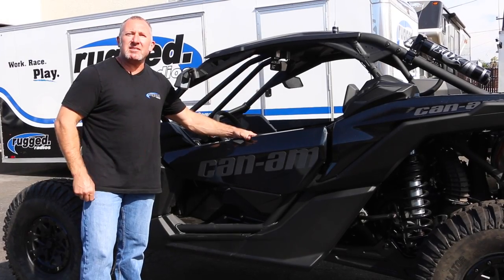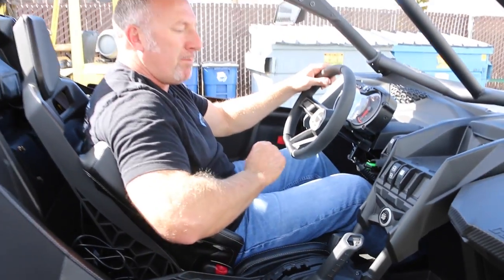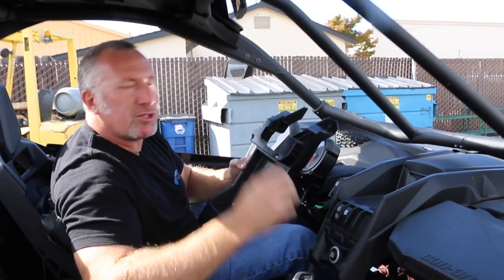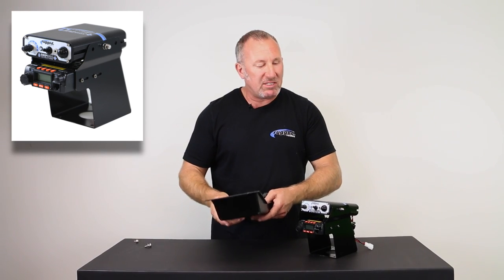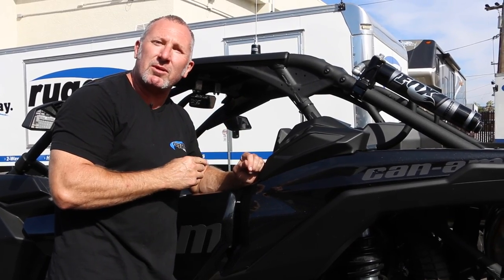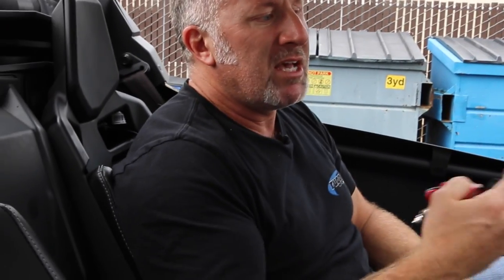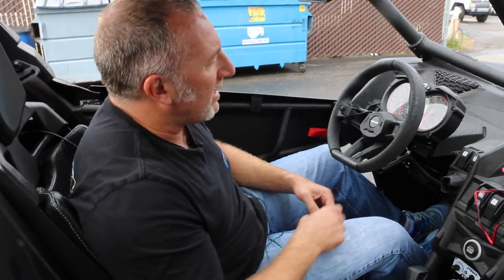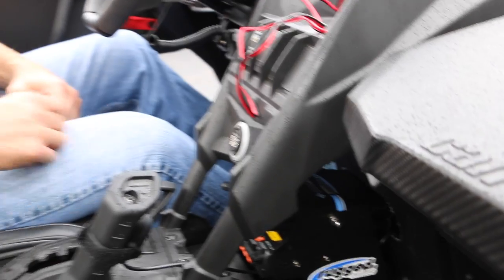Rugged Radios: Can-Am X3 Mount Installation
Rugged Radios walks you through the basic installation process for a Rugged Radios intercom and radio mount for the new Can-Am X3. The mount for the Can-Am X3 is available for the RM25 and RM60 radios and Rugged Radios intercoms.